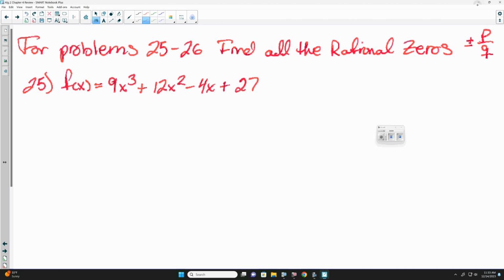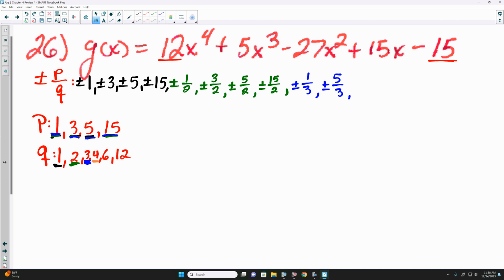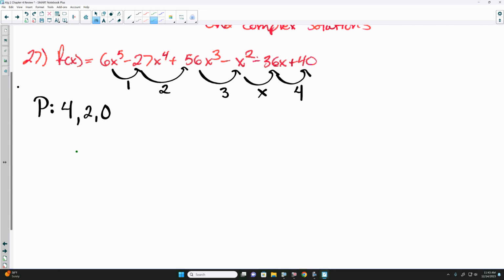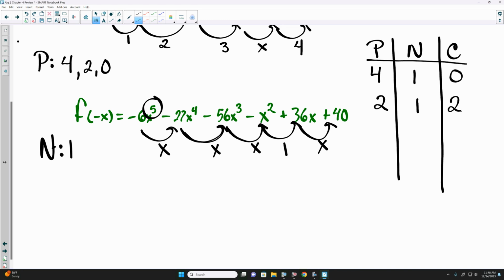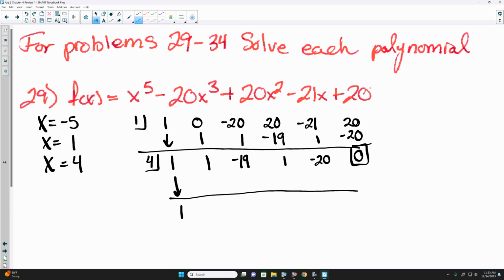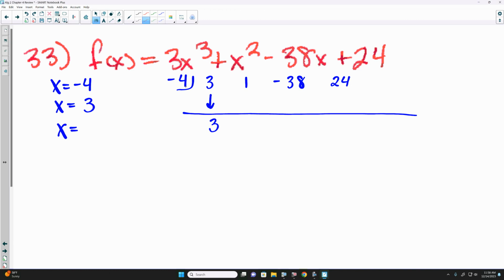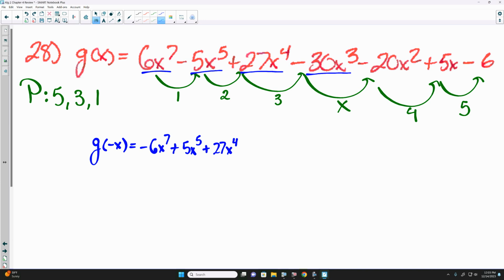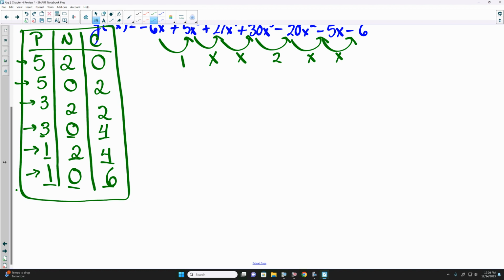Algebra 2 Chapter 4 Review (2)